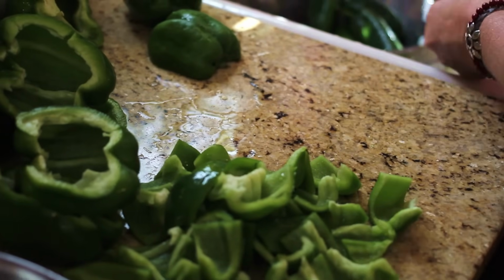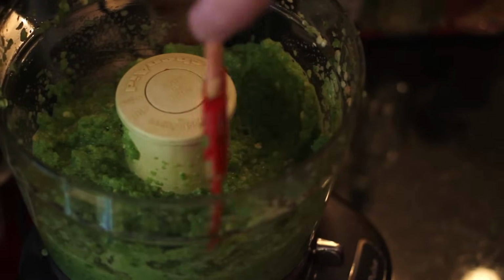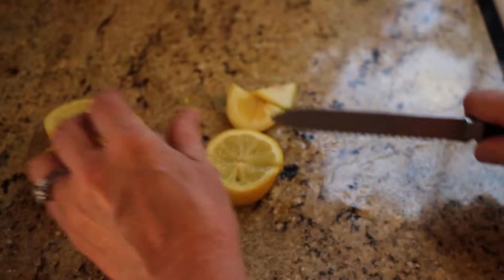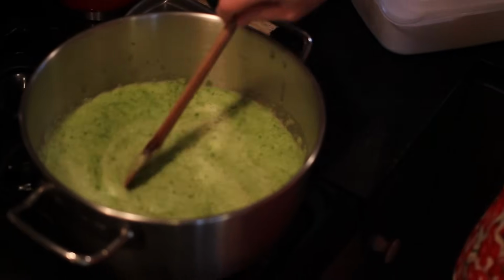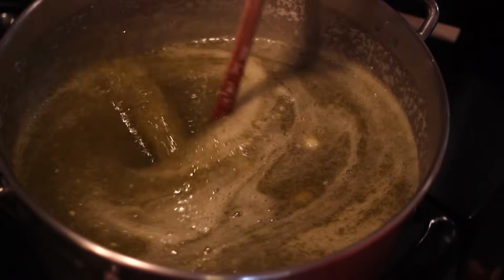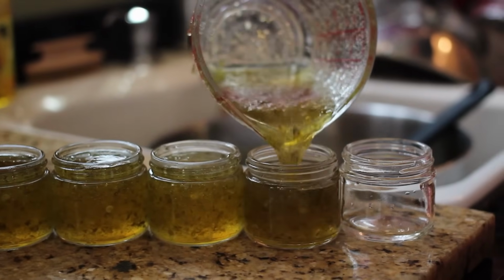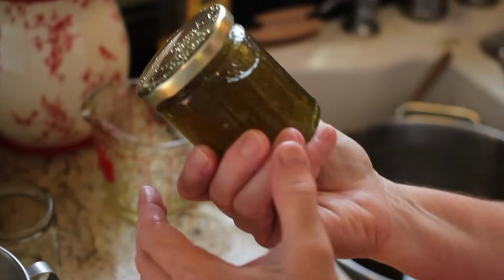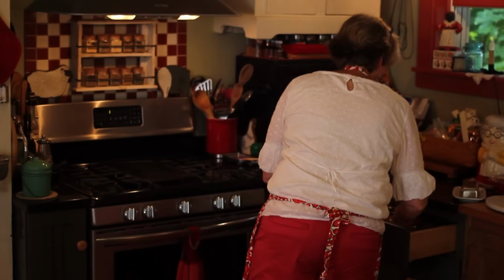Tips and Tricks to make Pepper Jelly with Sandra ~ No Measurements because it's Family Secret Recipe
Learn how to make delicious pepper jelly, the way I make it, with no steps skipped.  I will show you tips and tricks to make your own.  I do not give measurements because my recipe is a family secret handed down to me from my grandmother, but the basic principles can be applied to your own cooking with pepper jelly.

~Sandra
Owner and Cook

Grey Goose Gourmet
536 Main St.
Wayne, Maine, 04284